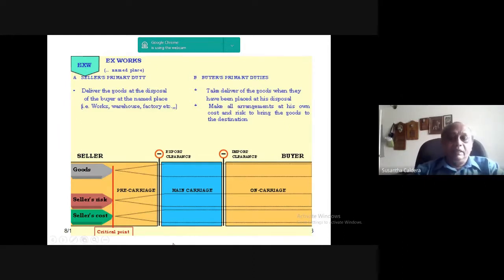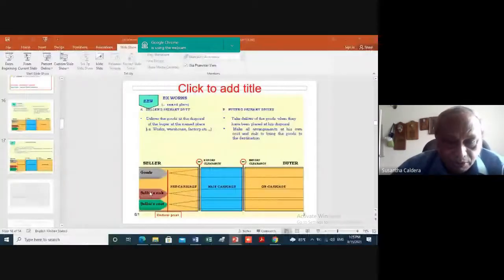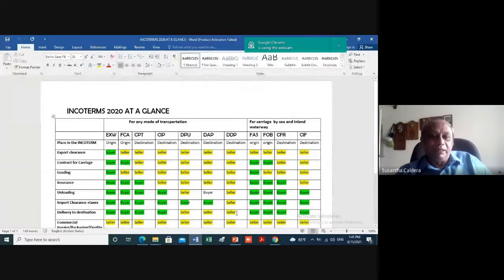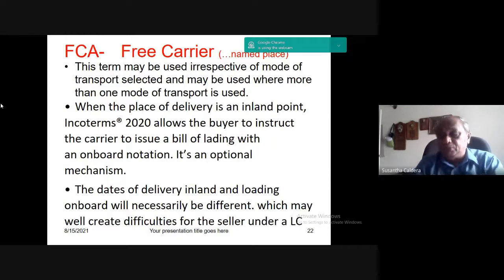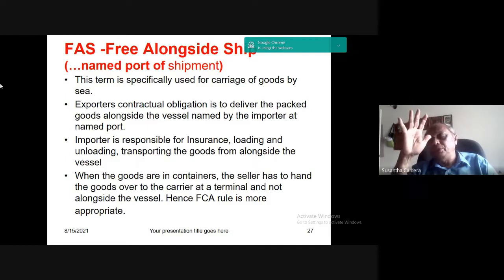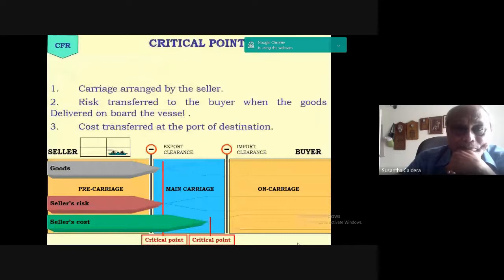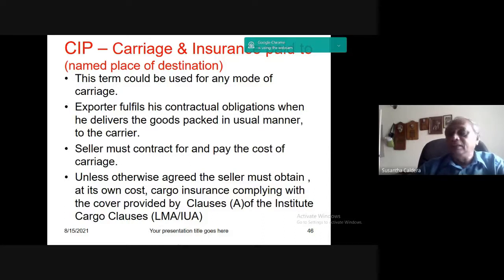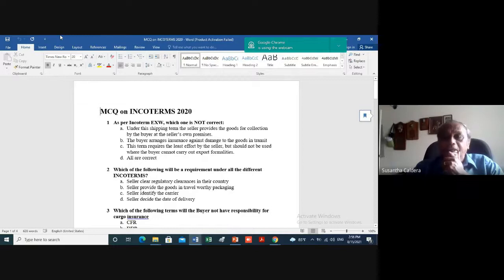D03 E 212 V 15 08 2021